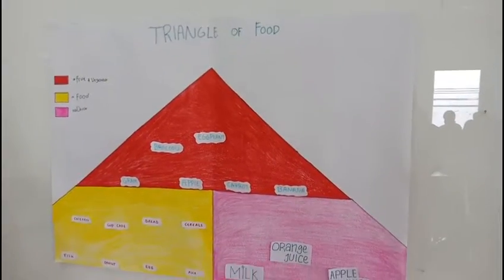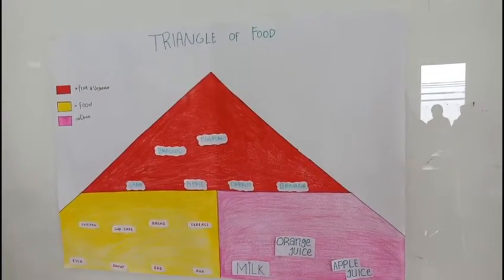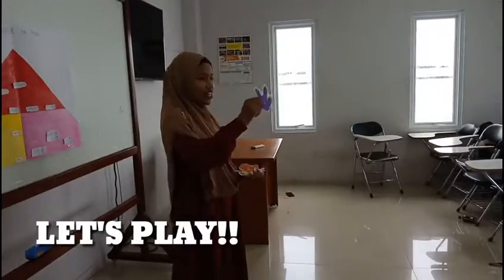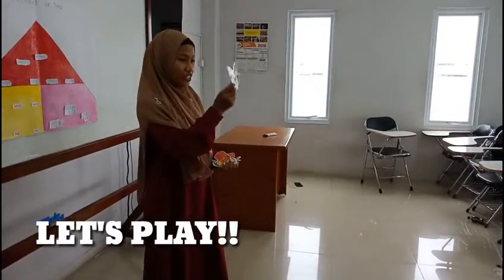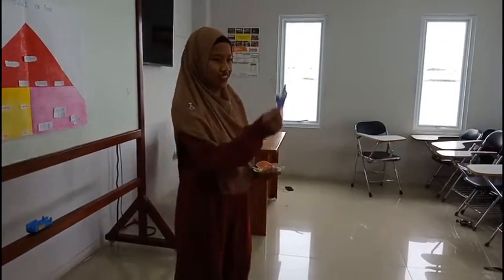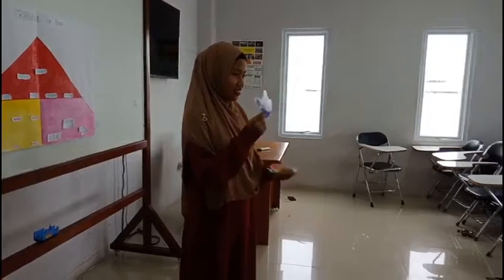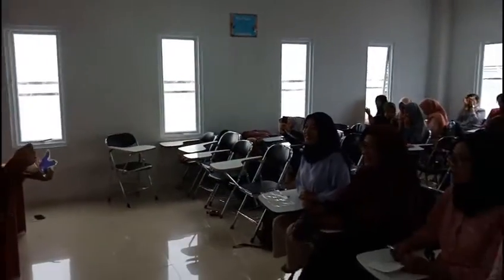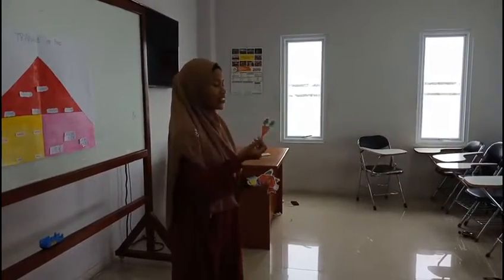Microteaching English for Young Learners FIP UMJ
Alternative teaching media for young learners